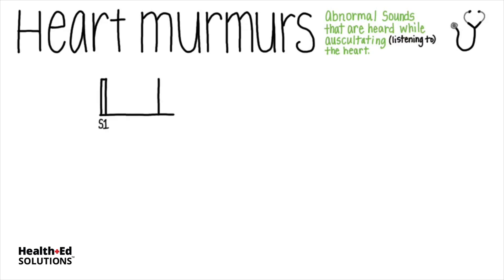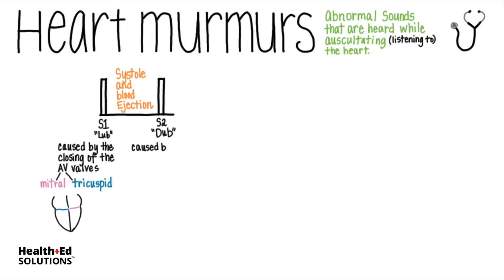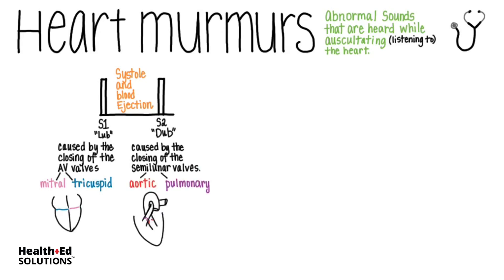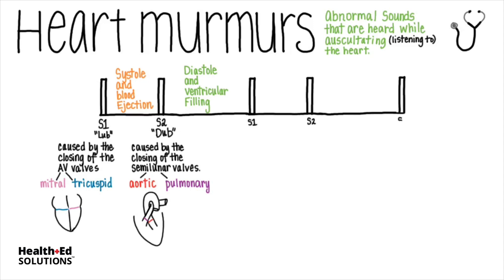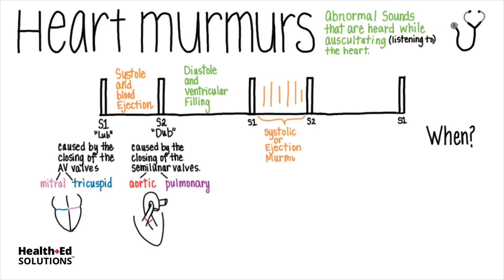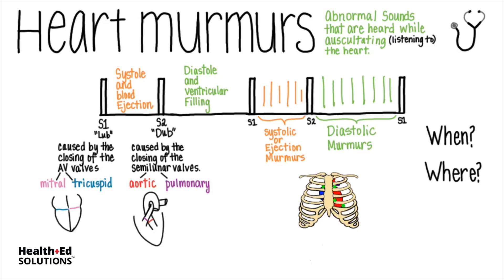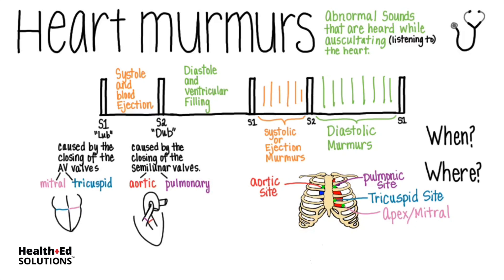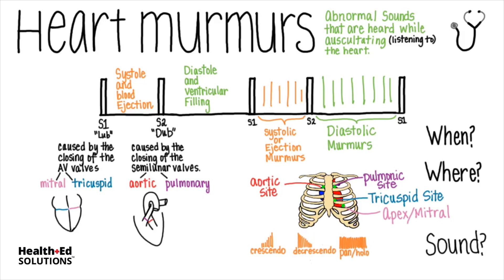Heart Murmurs Overview (Heart Murmur Series)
Heart Murmurs Overview is part of a series on heart murmurs by Susanna Heinze from Health Ed Solutions. In this video, Susanna explains what a heart murmur is, types of heart murmurs, where it can be heard, types of sounds it produces, and what these factors indicate.

We hope you enjoy this lesson on Heart Murmurs from Susanna Heinze of Health Ed Solutions.